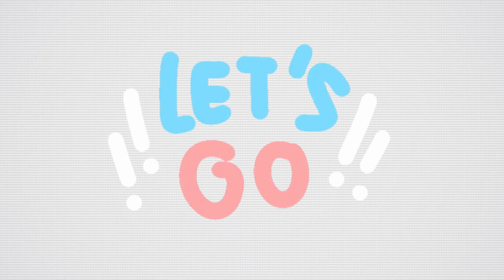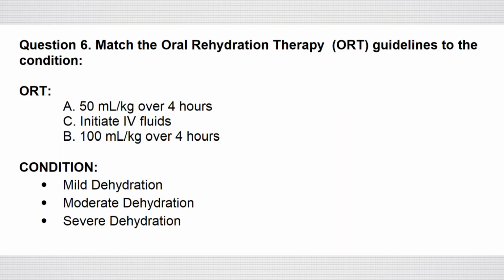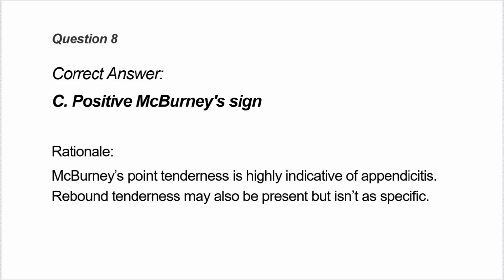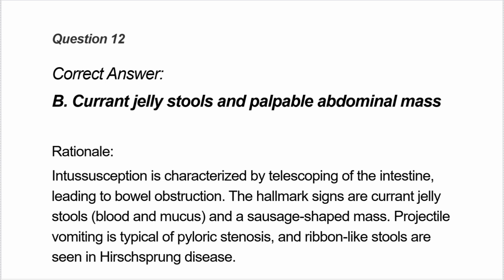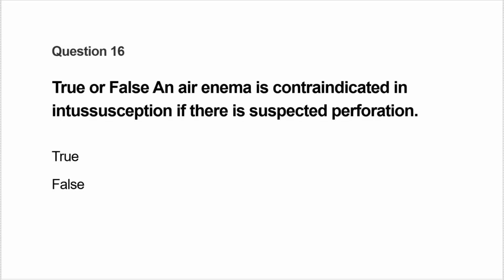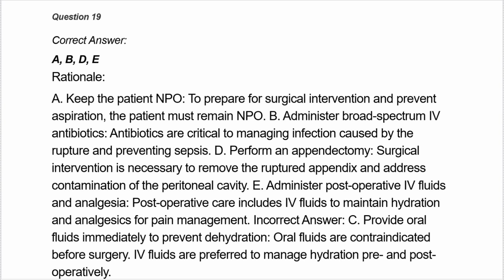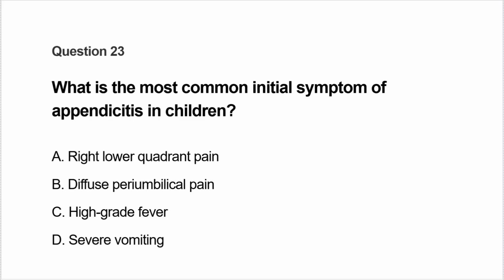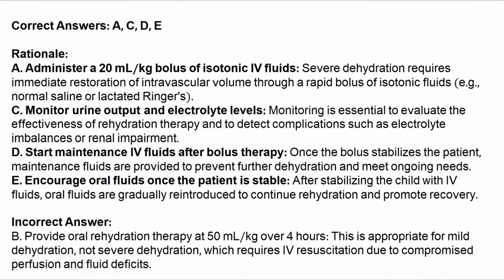Master Part 2 of Pediatric GI Disorders for NCLEX-RN 2025: 25 High-Yield, Frequently Tested Question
Good day, this is Nurse Marcia! Welcome to Part 2 of our Pediatrics NCLEX-RN Series. In this video, we tackle high-yield and frequently tested pediatric gastrointestinal disorders, a critical focus area for the NCLEX-RN and NGN exams.

We’ll cover essential topics such as:

Pyloric Stenosis
Intussusception
Hirschsprung Disease
Appendicitis
Dehydration
Oral Rehydration Therapy (ORT)
This session is packed with advanced questions, comprehensive rationales, and critical thinking tips to help you ace the exam. Whether you're preparing for NCLEX-RN 2025 or brushing up on key concepts, this video is for you!